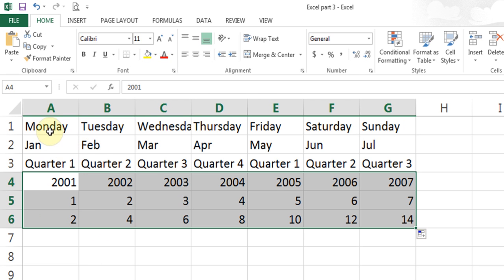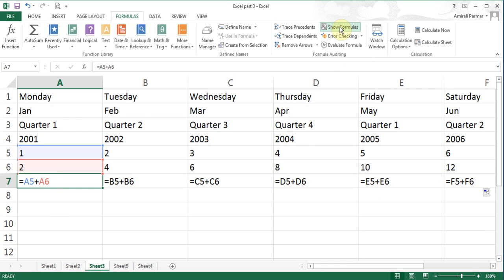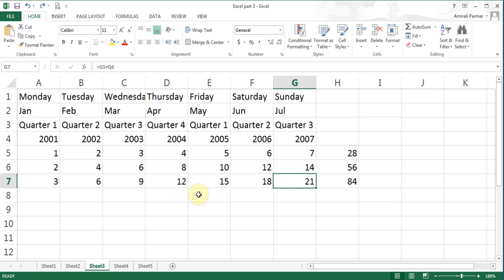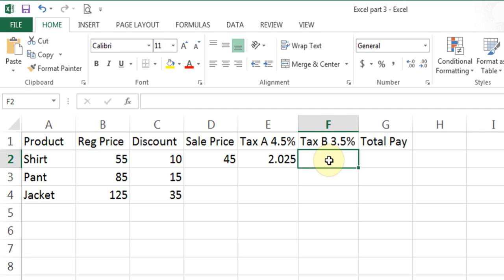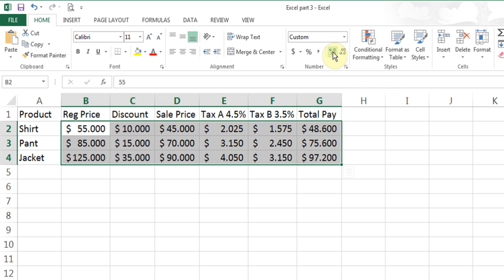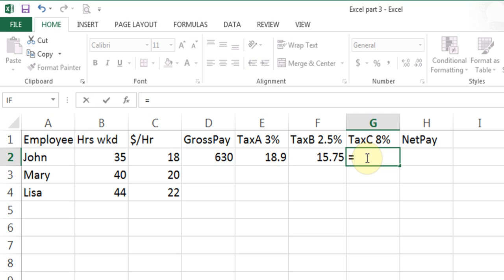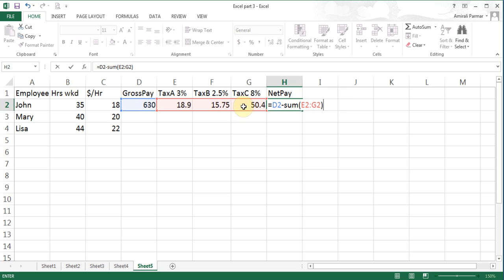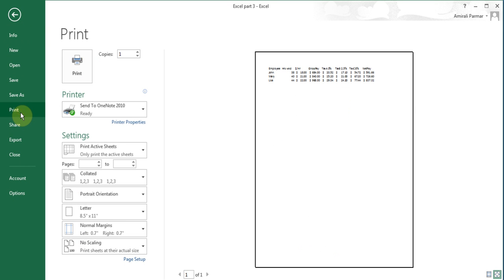Microsoft Excel 2013/2016 pt 3 (Fill Handle Formula, sample exercise)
In this tutorial learn to use Fill Handle to copy formulas. And practice 2 sample excel exercises.